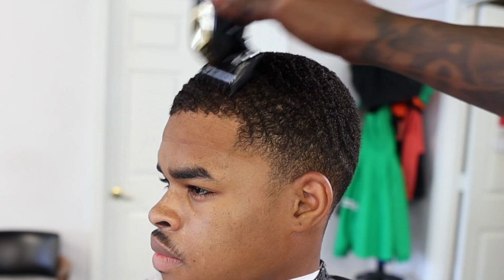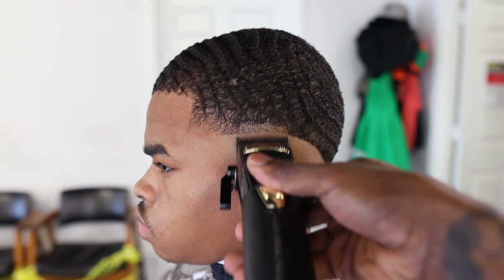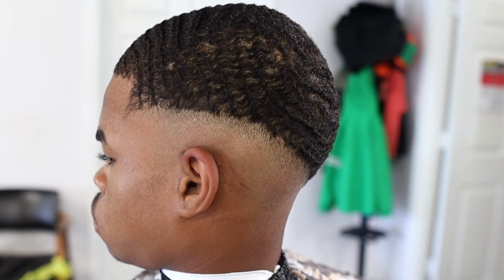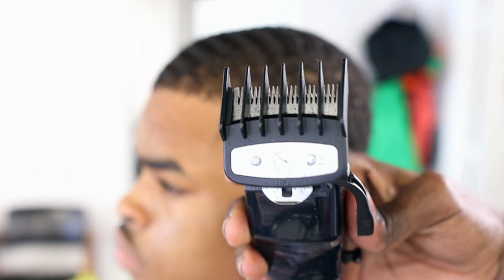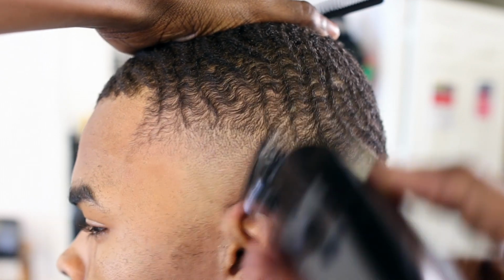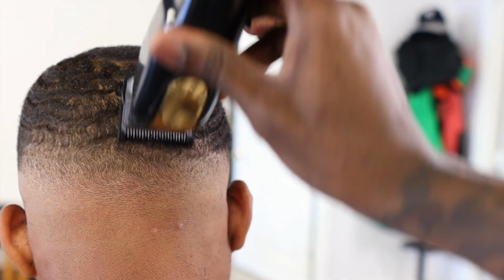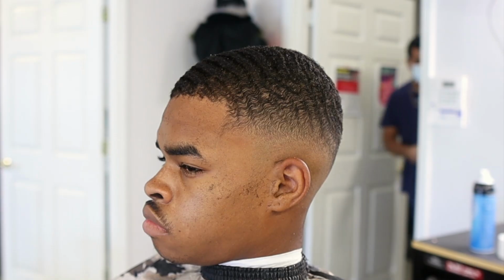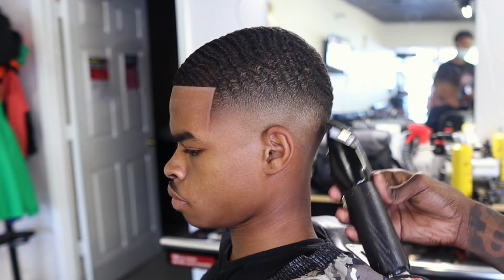HAIRCUT TUTORIAL | DROP FADE | PERFECT FADE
Beat prod. By aalliienn